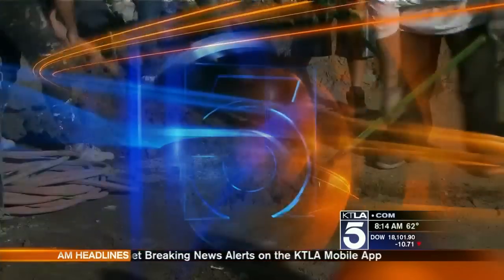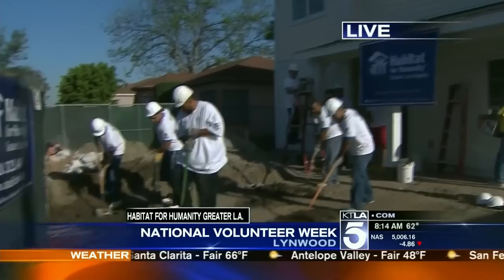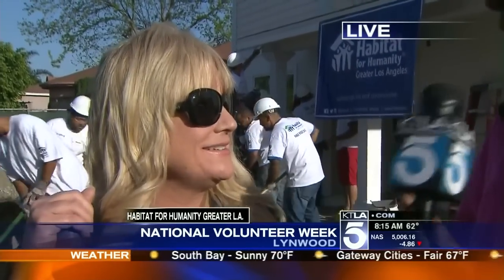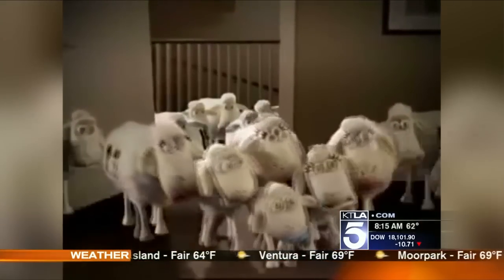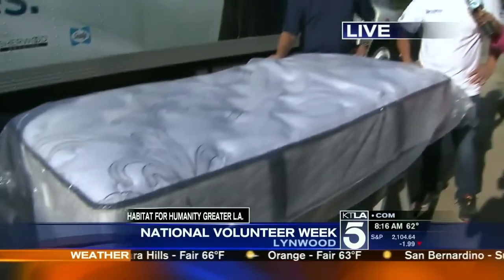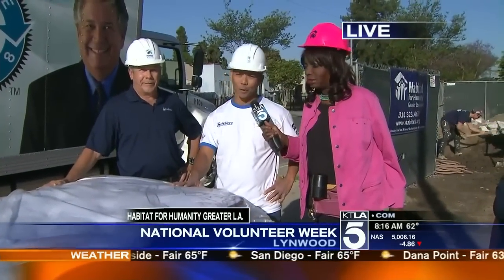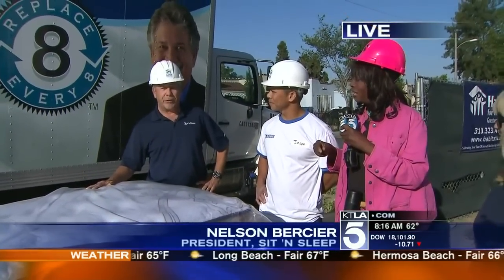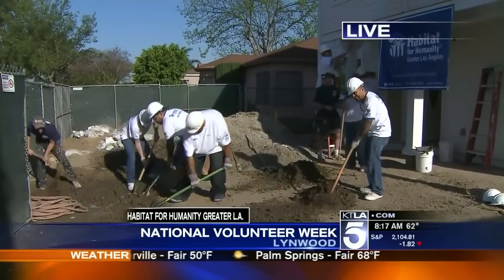KTLA Morning News - Sit 'n Sleep's Habitat for Humanity Build Day Part 2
Reporter Gail Anderson is on hand for Sit 'n Sleep's build day with Habitat for Humanity of Greater Los Angeles. Here, volunteers from the So Cal mattress giant dig a water main for a new home in Lynwood, CA. Also, Sit 'n Sleep's Nelson Bercier shares the new Serta Mattress they're donating for every new room that Habitat for Humanity of Greater Los Angeles builds in 2015.